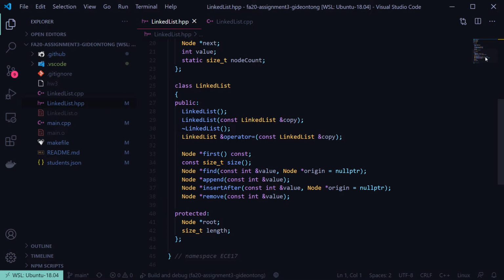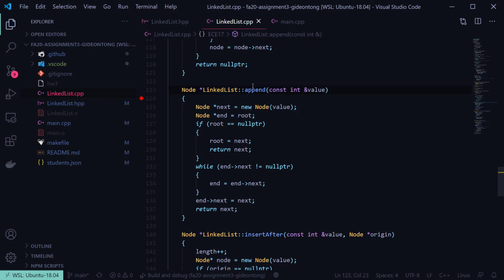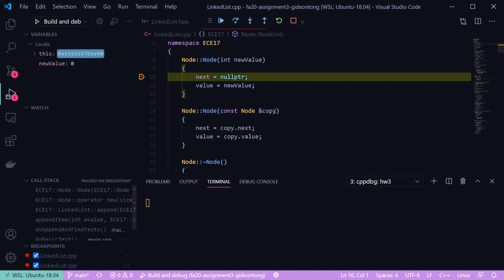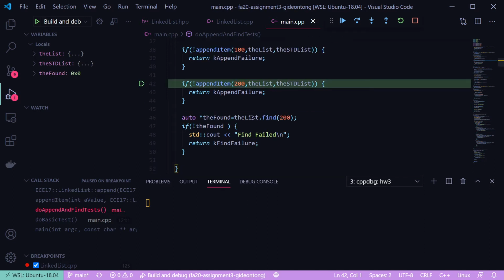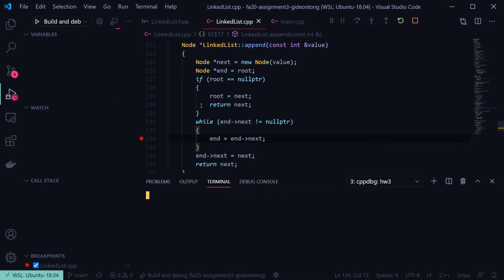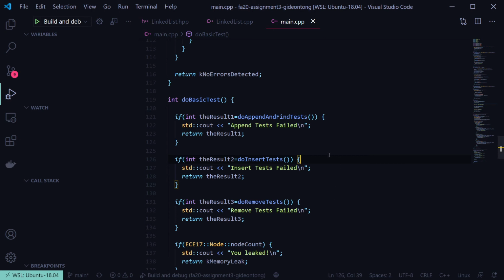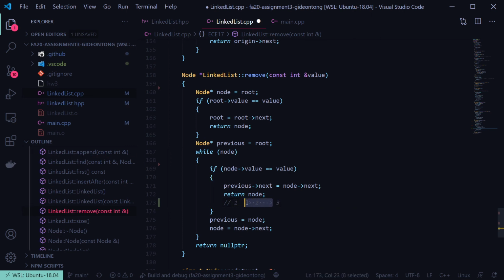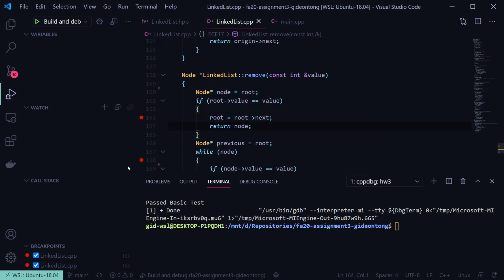How does append and remove work in a C++ Linked List? | UCSD Electrical and Computer Engineering